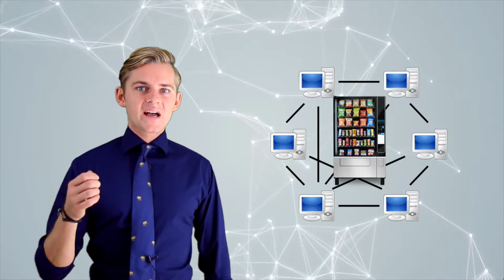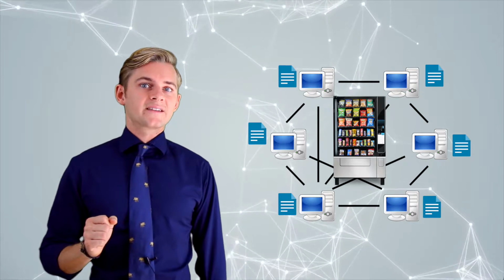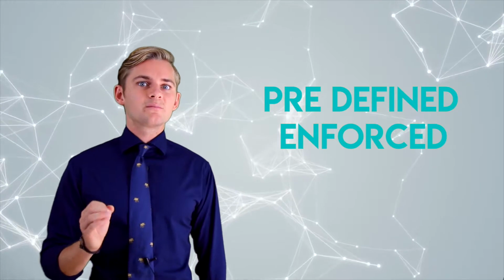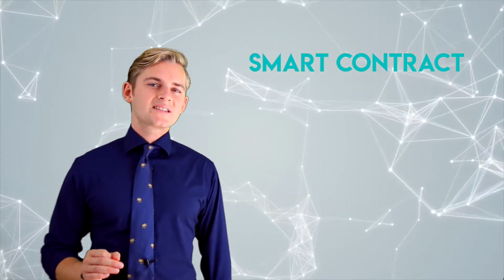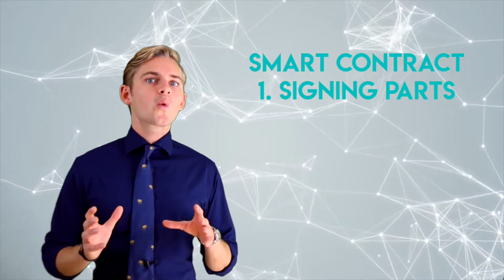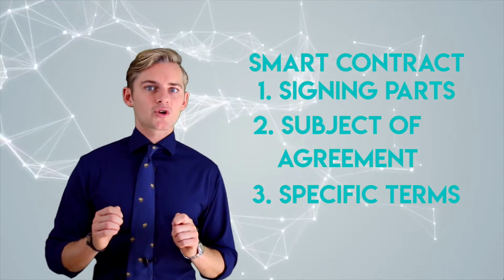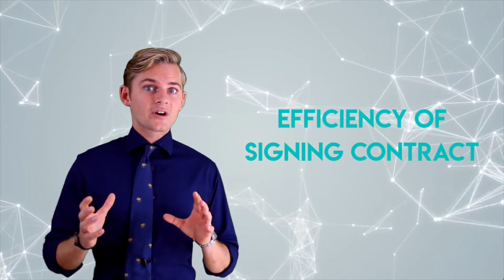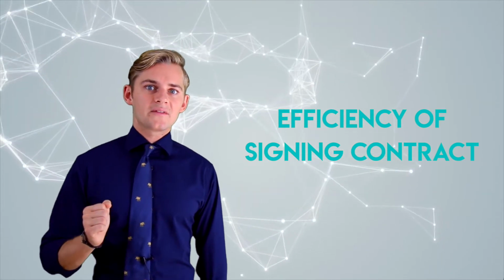SMART CONTRACT EXPLAINED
A smart contract is a special protocol intended to contribute, verify or implement the negotiation or performance of the contract. Smart contracts allow to perform credible transactions without third parties. These transactions are trackable and irreversible. Smart contracts contain all the information about the contract terms and execute all envisaged actions automatically.

A smart contract is a protocol for regulating contracts.

To create a smart contract you need:

Subject of the contract
The program must have access to goods or services under contract to lock and unlock them automatically.

Digital signatures
All the participants initiate an agreement by signing the contract with their private keys.

Contract terms
Terms of a smart contract take the form of an exact sequence of operations. All participants must sign these terms.

Decentralized platform
The smart contract is deployed to the Blockchain of this platform and distributed among the nodes of the platform.